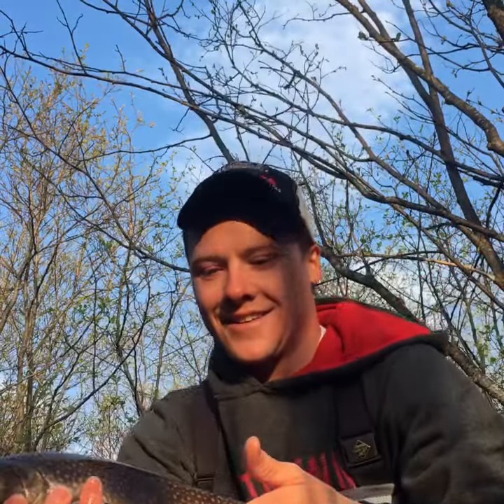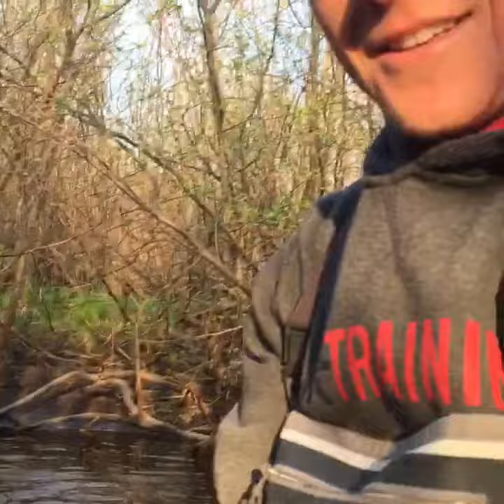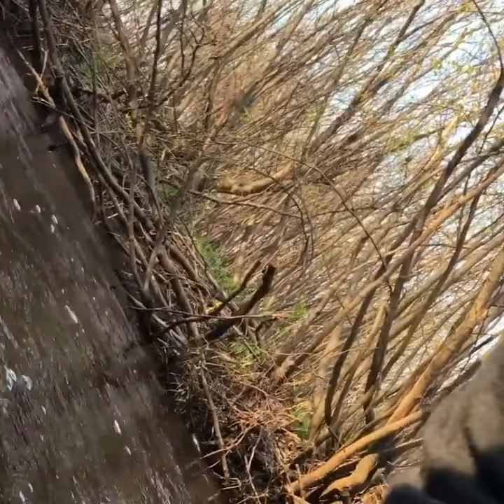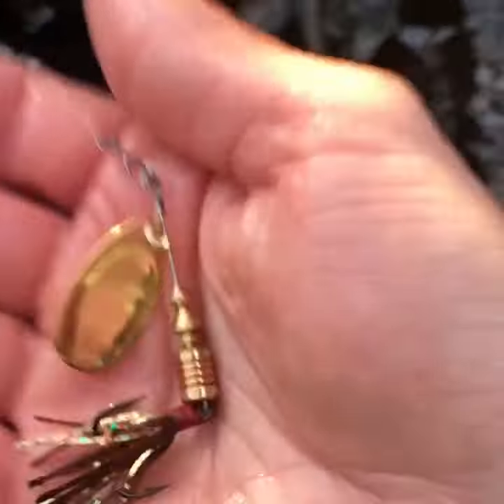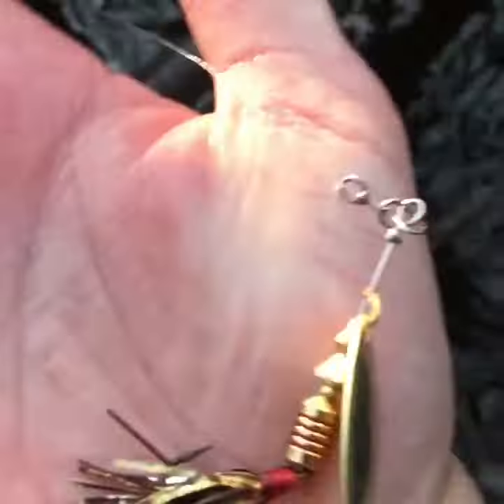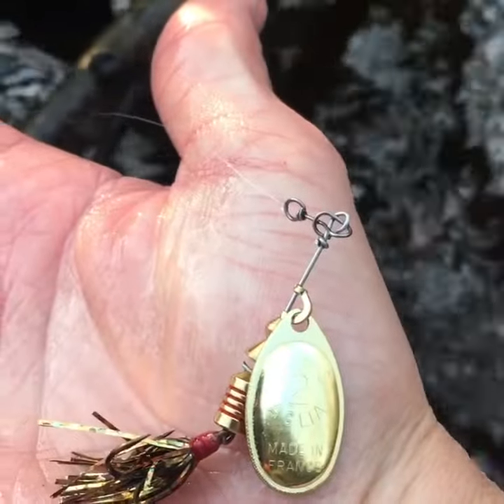My Personal Best Brook Trout!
I was trying out new water with old tactics, and hammered the Brook trout! Caught a ton! And all using the new Mepps Aglia Flashabou!